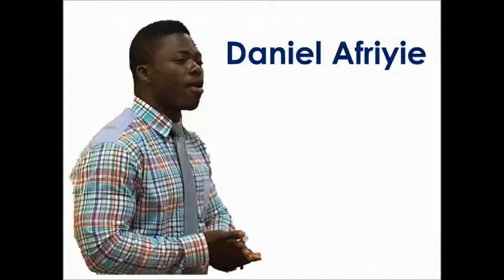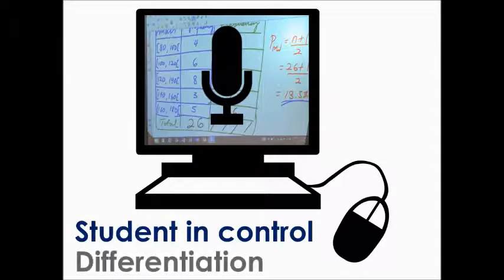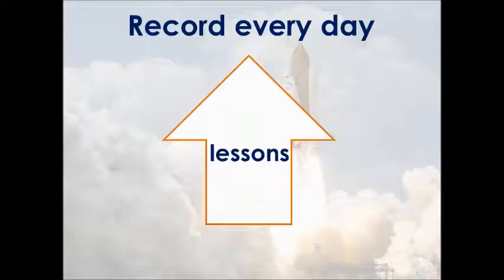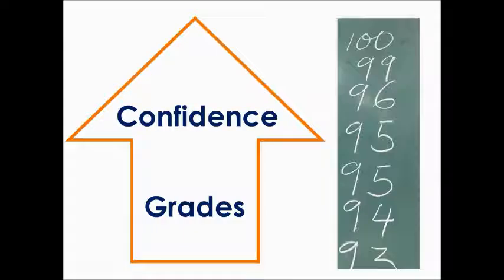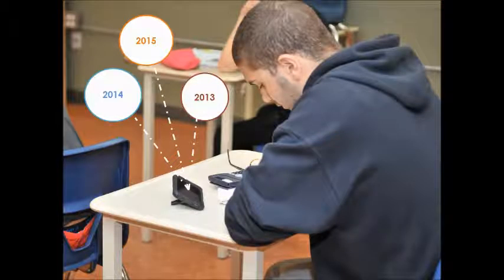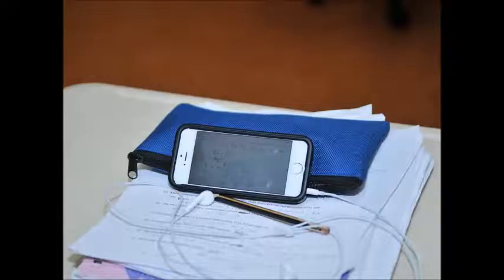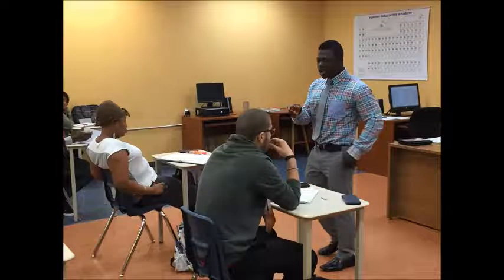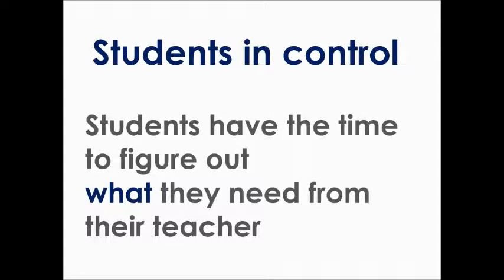Daniel Afriyie on recording lessons